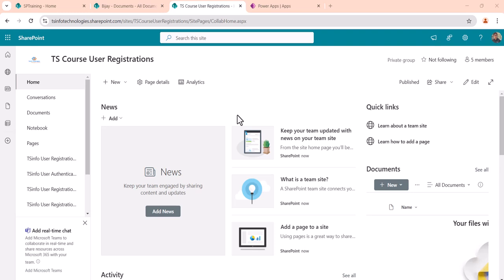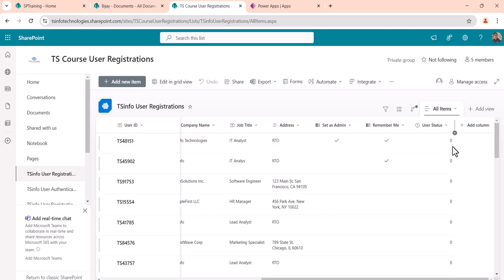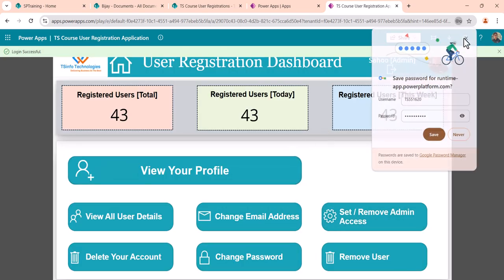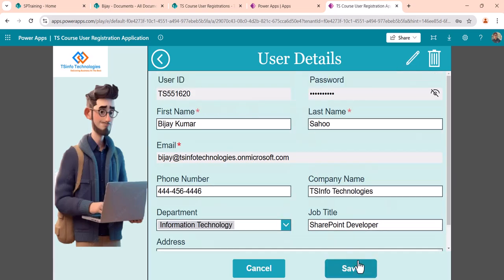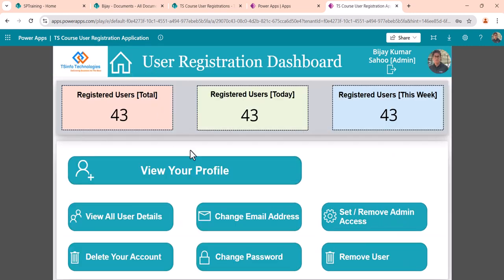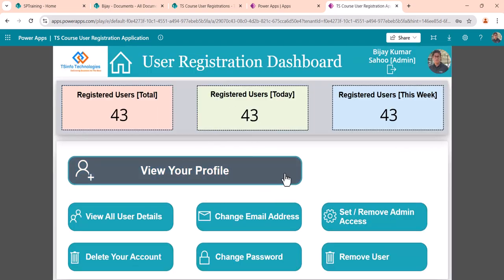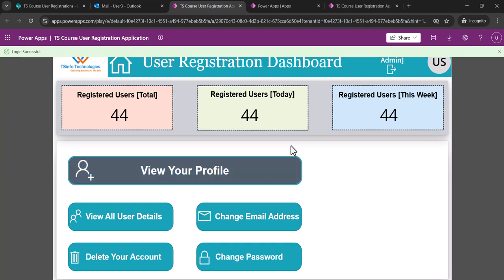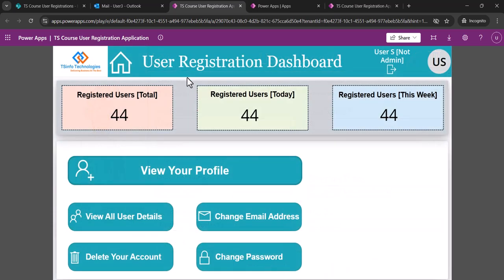Download User Registration Power Apps App | Power Apps Canvas Example FREE Download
In this video tutorial, I explained a Power Apps canvas app example. This app is about a user registration app. You can download it for free and use it.